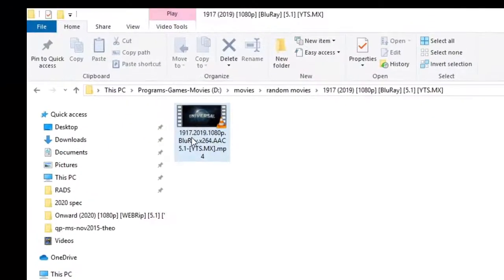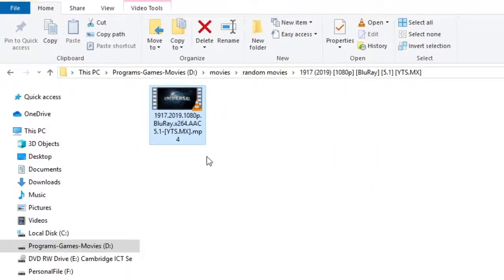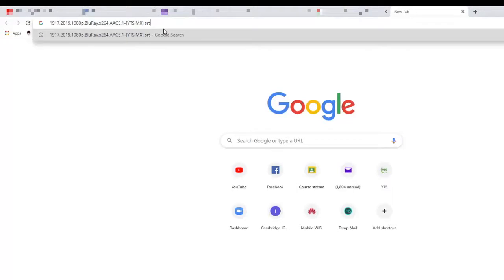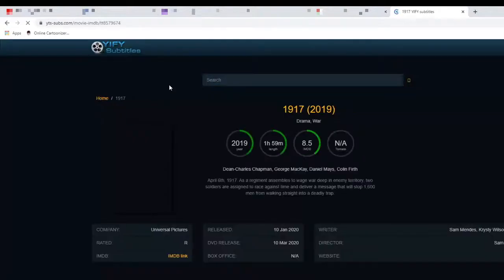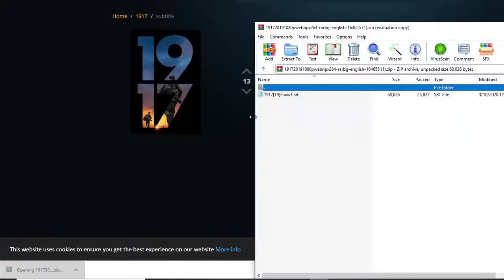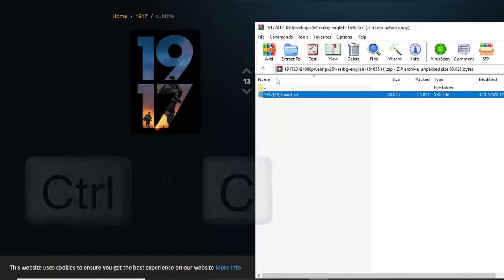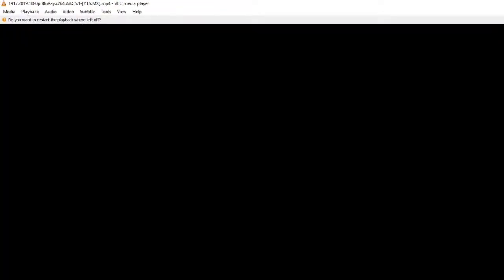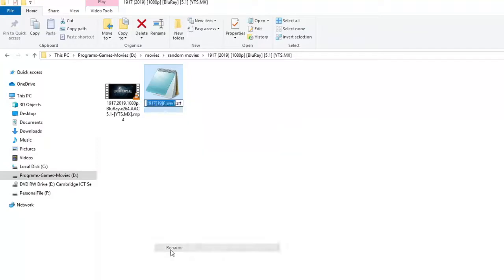Adding Subtitle To Your Movie - Easy Way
Hey there!!! Wanna watch movie with subtitle into it. I personally like watching movie with subtitle on.